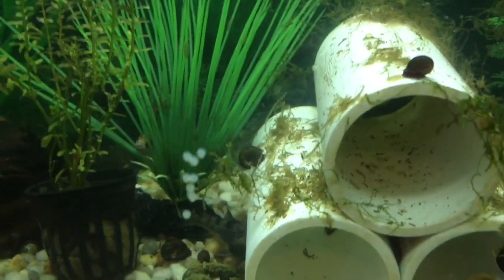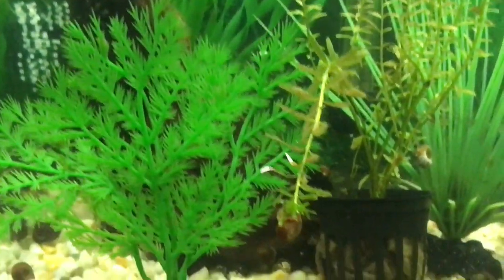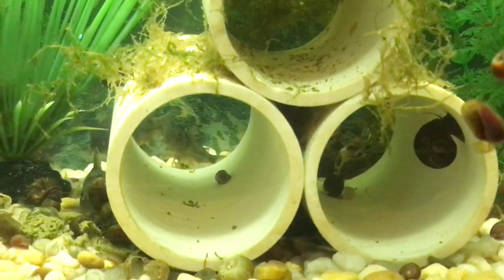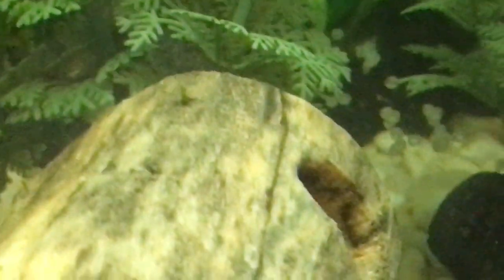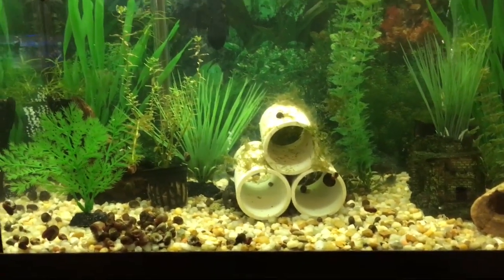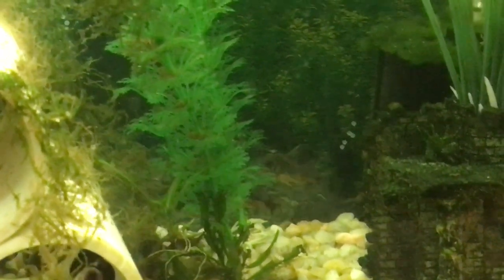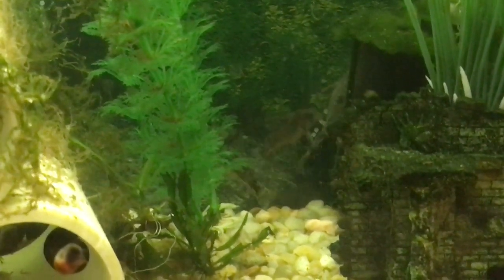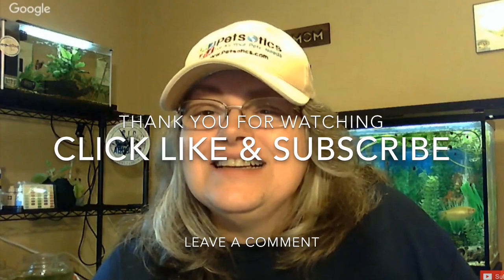Corydoras Spawns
Corydoras spawns on the glass on the substrate on plants and decor. Everywhere!
Sad thing is they are not viable due to there is no male in the tank until I added one. Now let’s get busy guys!